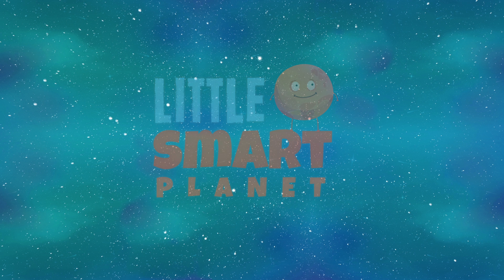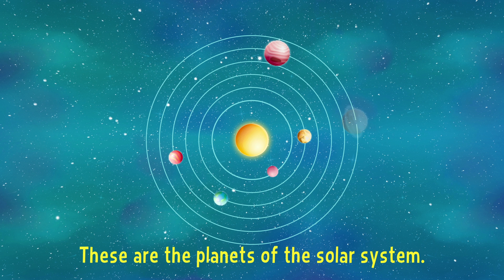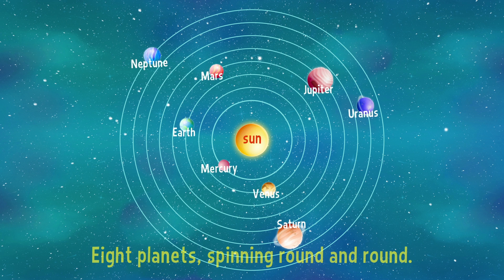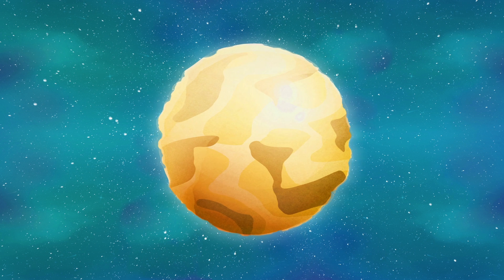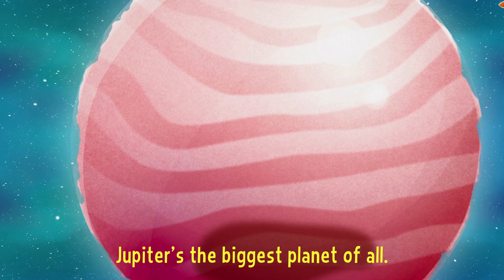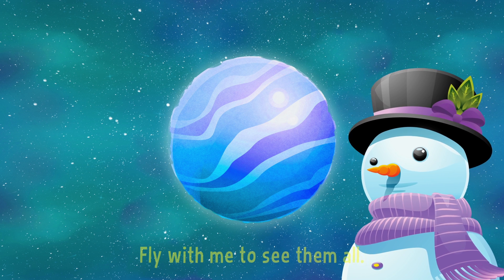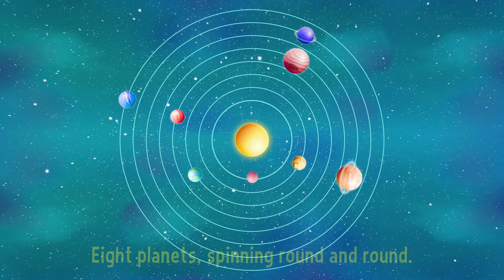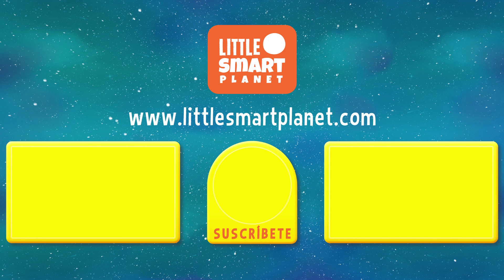The Planets: The Song - English Educational Videos | Little Smart Planet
El Sistema Solar para niños con una canción para aprender en inglés el nombre de los 8 planetas con facilidad. Además descubrirán las características de cada planeta de forma divertida y amena. ¡Anímate a viajar y elige tu planeta favorito!

Para seguir aprendiendo vocabulario básico cantando, te recomendamos la Playlist: Songs to learn English

Little Smart Planet ofrece todo un mundo de juegos educativos donde se combina entretenimiento y diversión para aprender y mejorar en las asignaturas principales del colegio: lengua, matemáticas e inglés.

¡Pero eso no es todo!,  nuestros juegos de primaria van acompañados de vídeos educativos para reforzar y asimilar algunos contenidos. Muchos niños disfrutan ya de ellos.

Puedes tener más información sobre nuestras aplicaciones, vídeos, noticias y mucho más en nuestra página web

Y para estar al día de las novedades, únete a nuestra comunidad de: